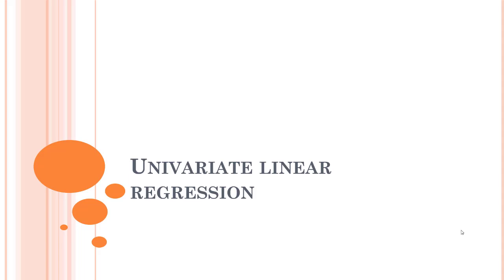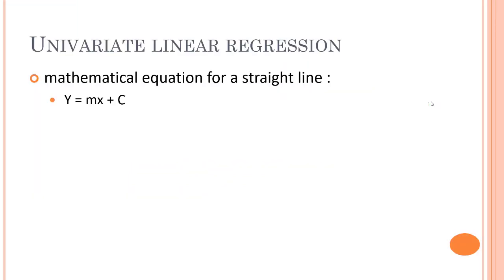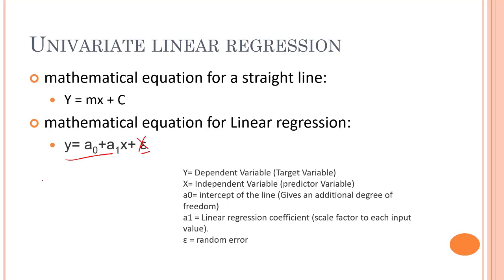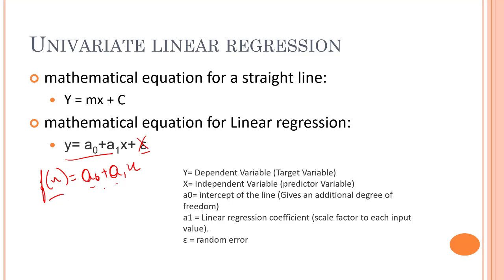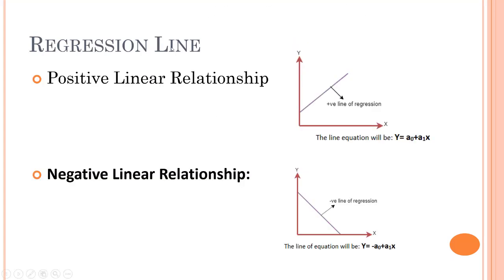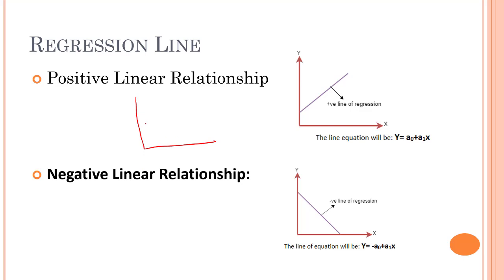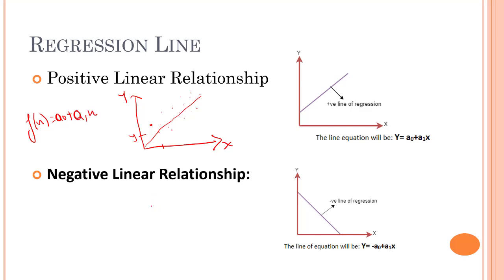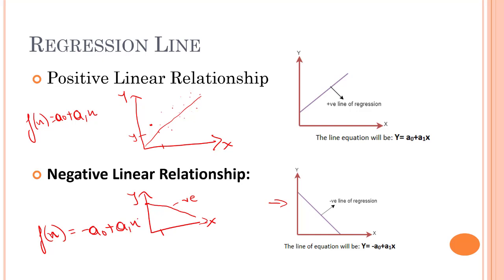#25 - Linear Regression Part 2 | Simple Linear Regression | What Is Linear Regression | Free Course